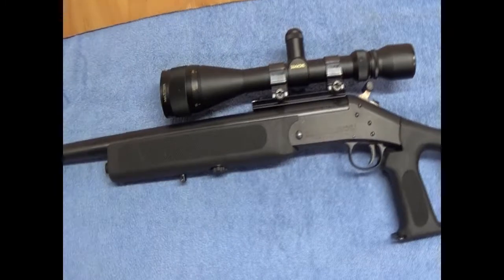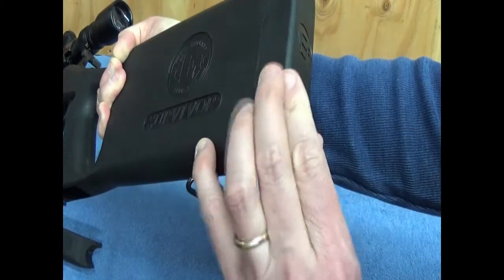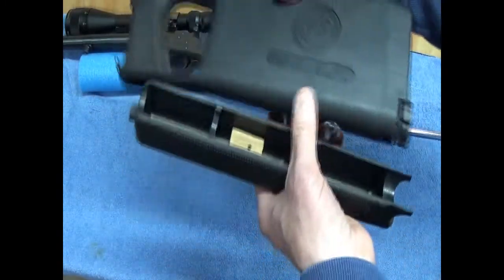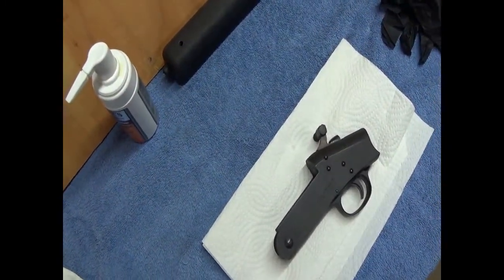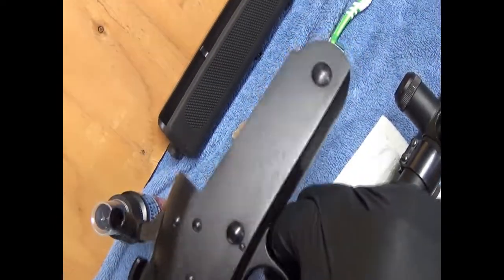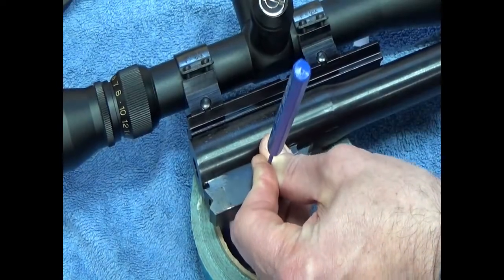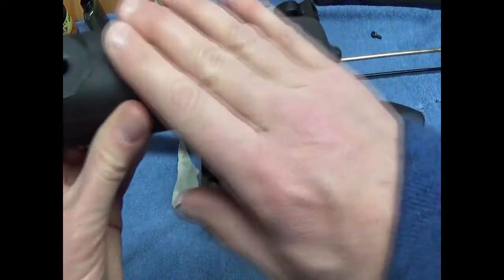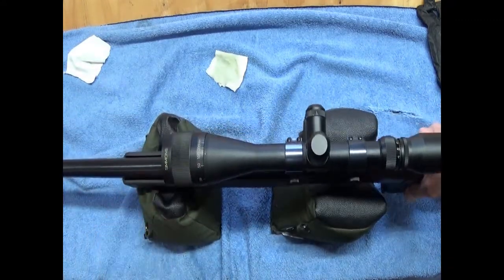NEF Handi Rifle Disassembly and Cleaning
In this video I disassemble and clean the NEF Handi Rifle. I show how to remove the ejector and how to remove the stock. The barrel and receiver are cleaned and oiled and the bore is cleaned. This video is meant for information and entertainment. Please use care when handling firearms and cleaning solvents. Always follow instructions included with any products and take safety precautions and use personal protective equipment including gloves and safety glasses. Always use solvents in a well ventilated area. Be good to yourself, there is only one "You".